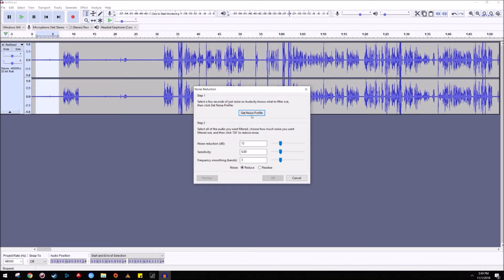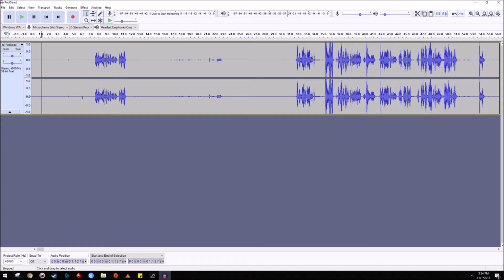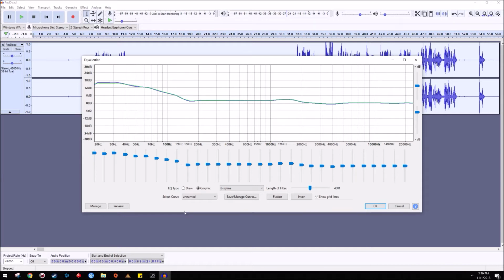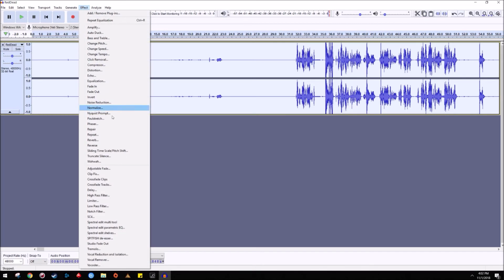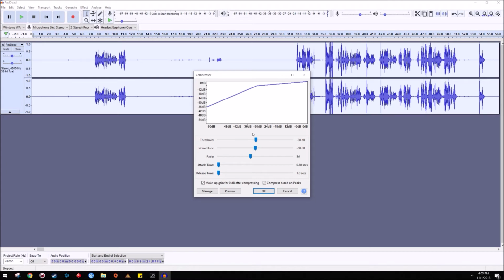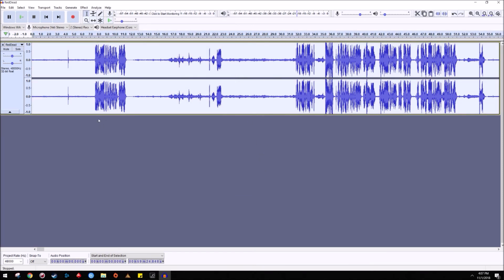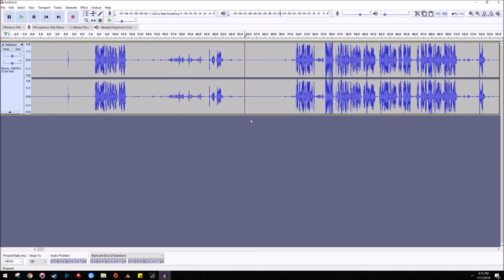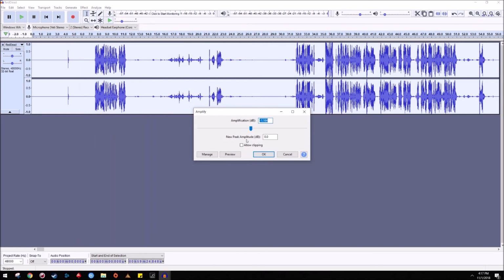Audacity Effects Editing Podcast Track Part 1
In this behind the scenes video I will walk through all of the effects menu items I use for our podcast. NOTE: These steps will need done individually on each track. It might be best to export a track after editing and add edited to that file and combine multiple tracks later.